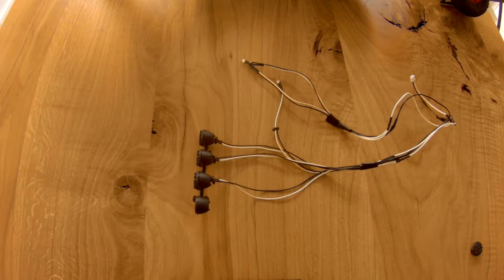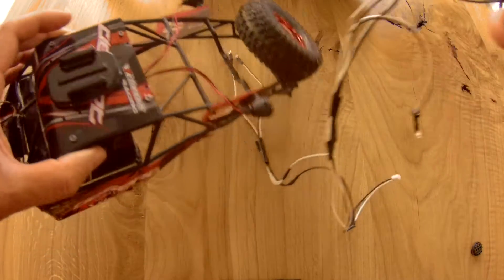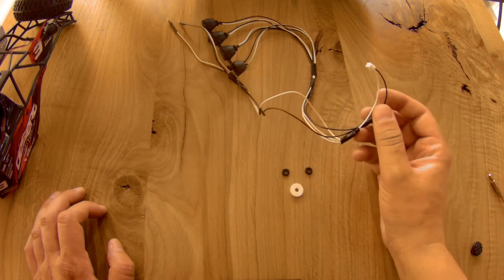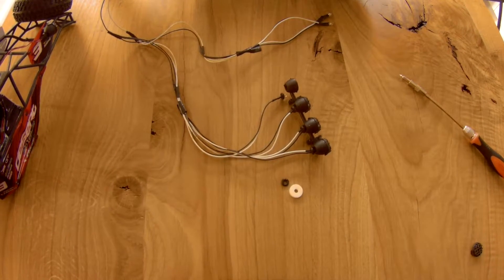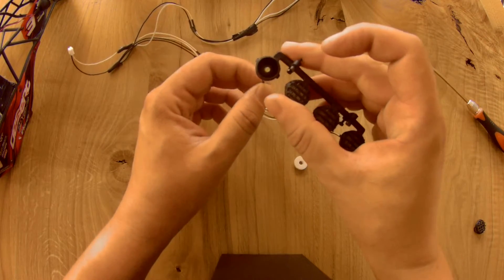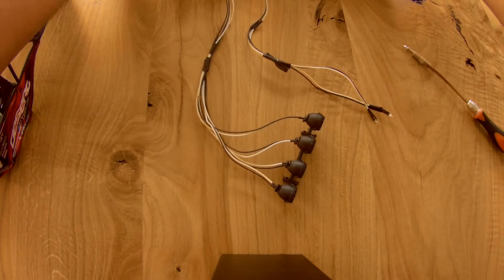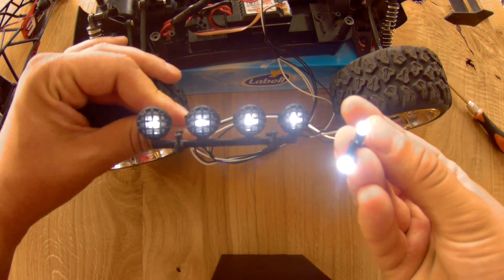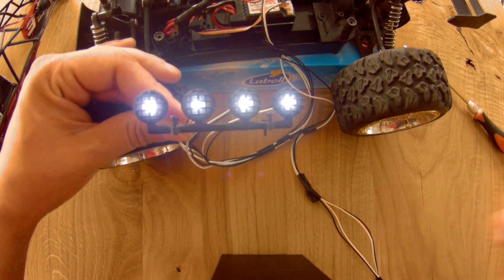Feiyue FY-03 how to make LED lights at home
Today i want to show you, how You can make at home LED lights to Feiyue FY-03